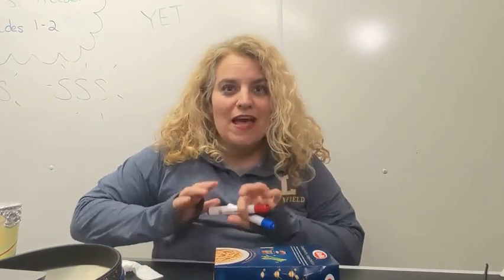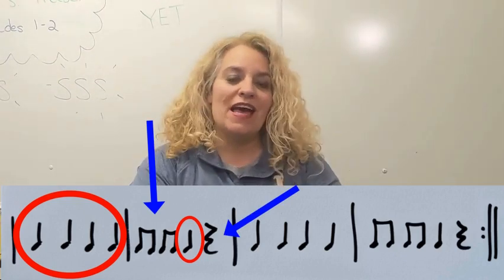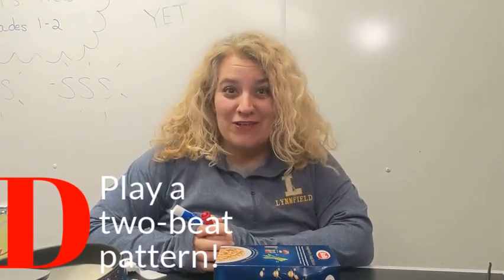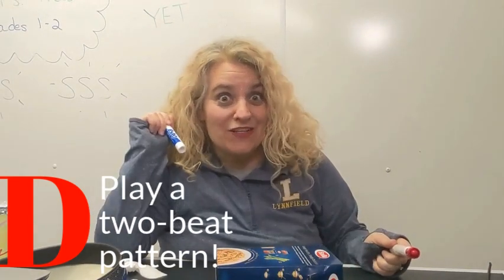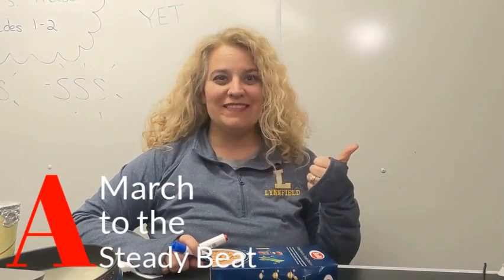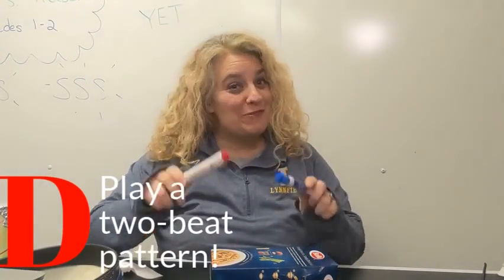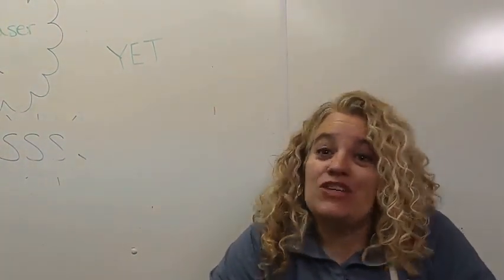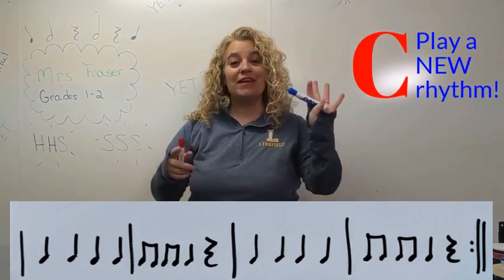Grade 1 Week of May 18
This lesson is for first graders at Huckleberry Hill and Summer Street Schools.  We will be showing our patriotic spirit by singing America the Beautiful.  We will also march and drum to the Stars and Stripes Forever!  Let's make music yes indeed!